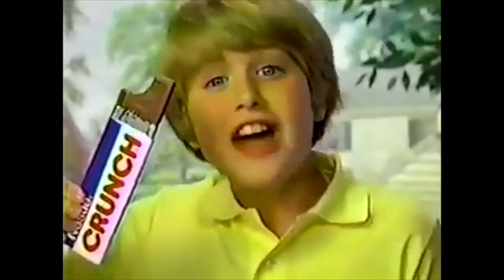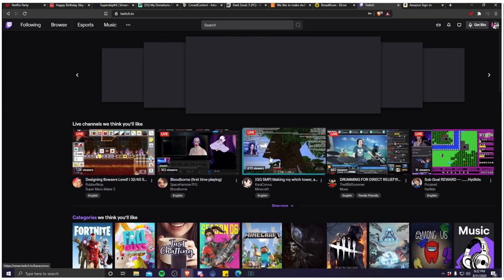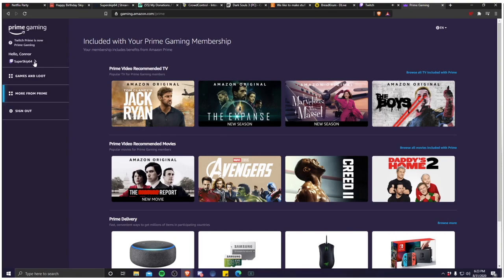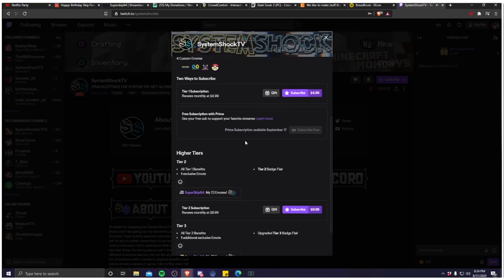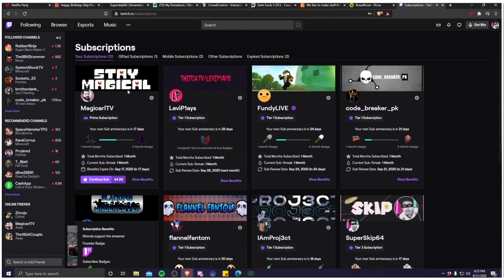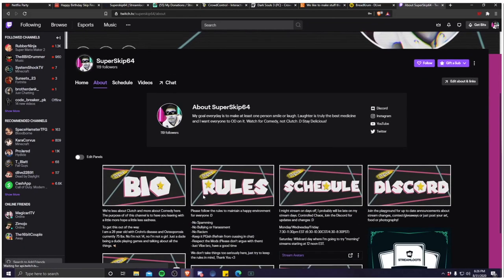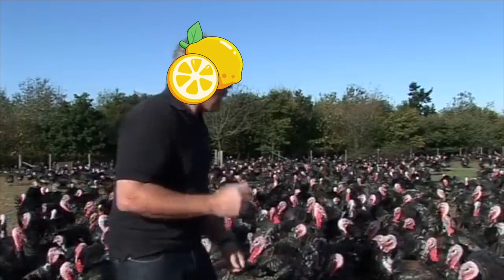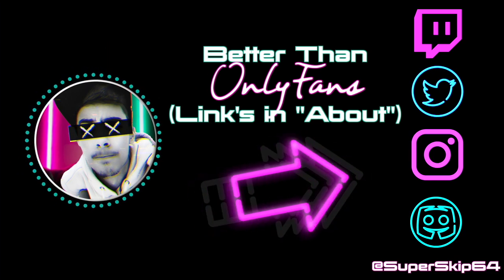Is It Possible to Sub For FREE on Twitch?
This video is meant to show you how easy it is using your prime gaming (Free Prime Sub) and how to activate it in the first place. If you see this comment your favorite thing to watch on Twitch :D

It's been so long since I've uploaded a video I've forgotten how to do... everything lol

Also this is my first time "watching" and hearing myself with my newer mic, I hear a light "hiss" when I talk. Looking into fixing that! Sorry in advanced :)

Connect

Credit
Turkey Man Credit (KellyBronze Turkeys)